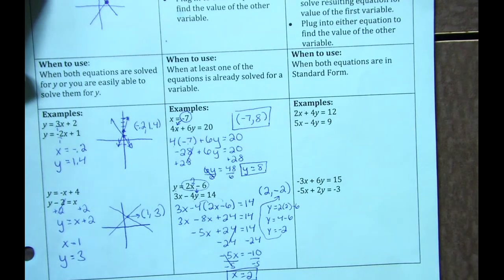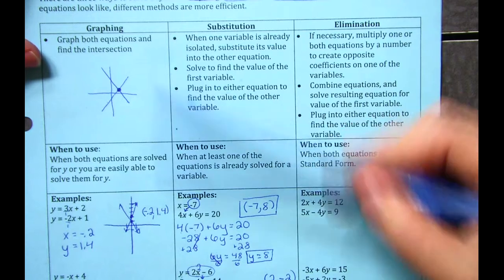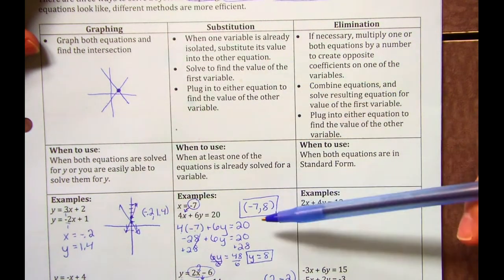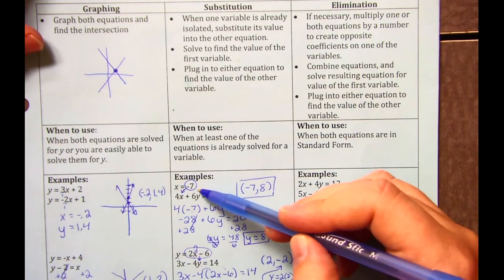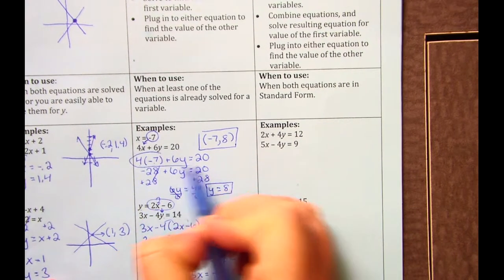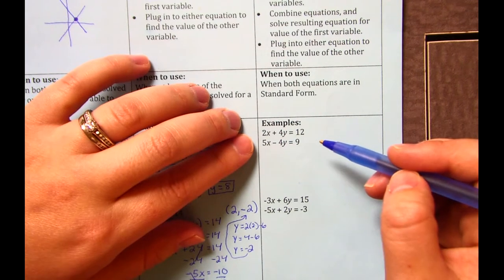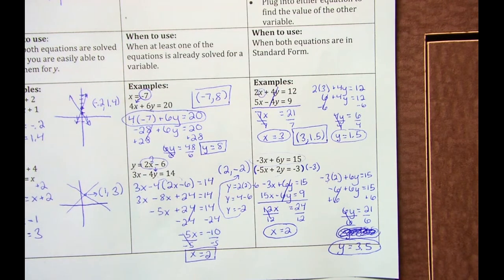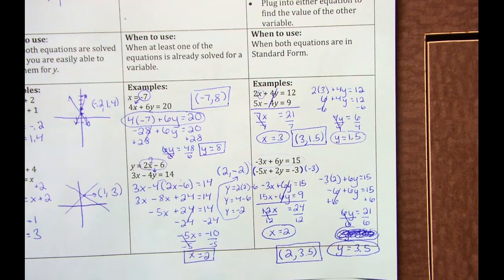Solving Systems by Elimination